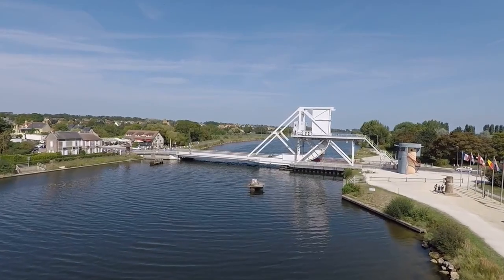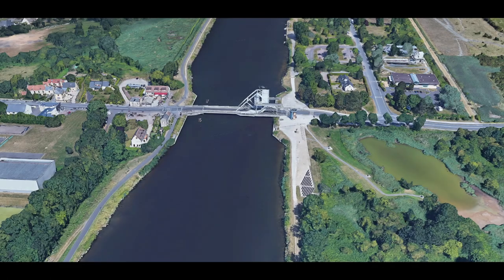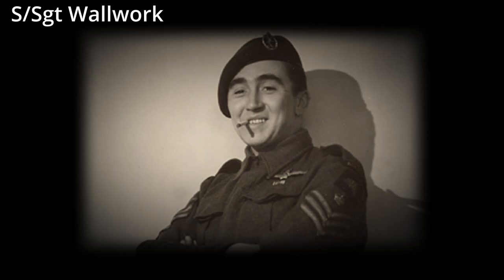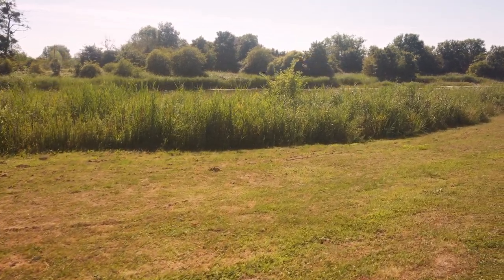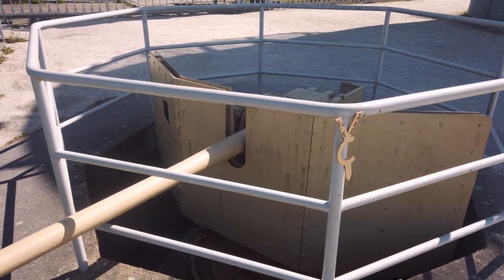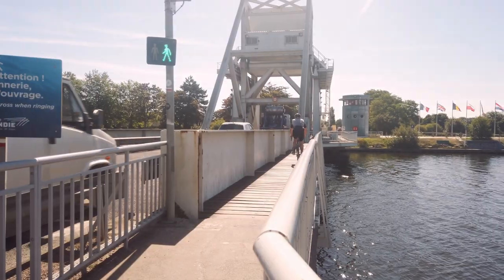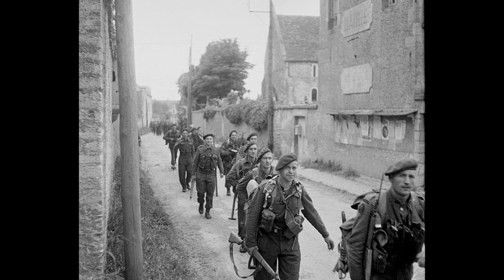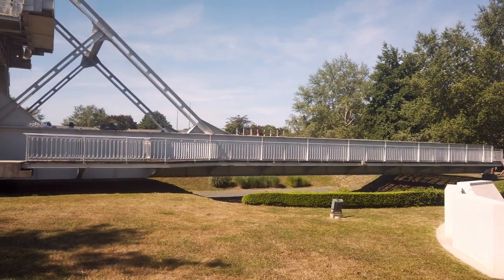Pegasus Bridge Tour & The Mad Piper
PEGASUS BRIDGE & THE MAD PIPER BILL MILLIN

A tour of the famous Pegasus Bridge site. Take a look at the reason for the operation and an explanation of how Major John Howard and his men accomplished one of the most daring and successful raids of WW2.

This channel has been made to raise funds for SSAFA - the Armed Forces Charity.

If you want to dress like SAS Operator Chris Craighead (Nairobi Siege) try these links :

- La Sportiva Men's Hiking Shoes
- Fjallraven Men's Sarek Trekking Shirt
- Arc'teryx LEAF Assault Balaclava